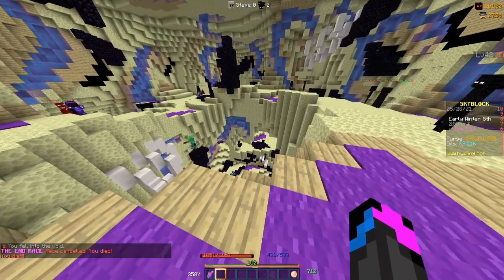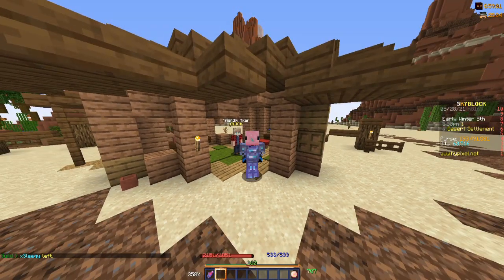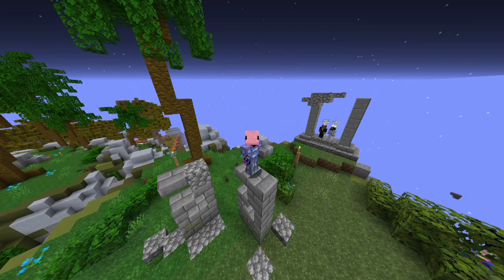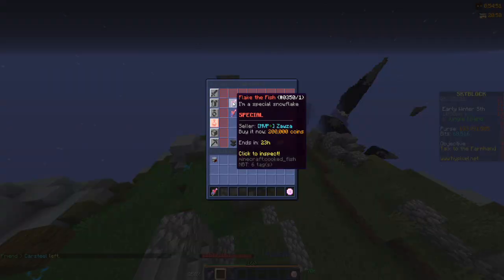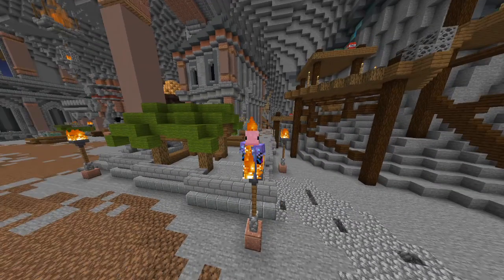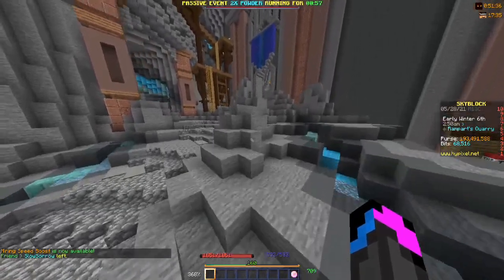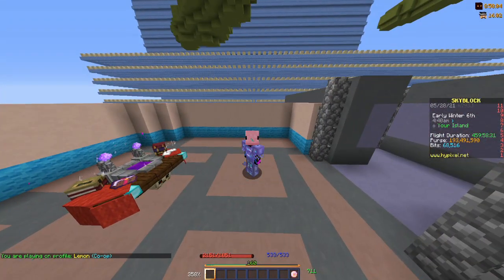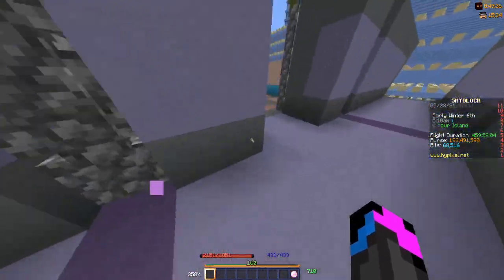How to Get EVERY SPECIAL FISH in Hypixel Skyblock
Quick description on how to obtain every special fish in hypixel skyblock. I am currently on a trip, so I will not be active for about a week.